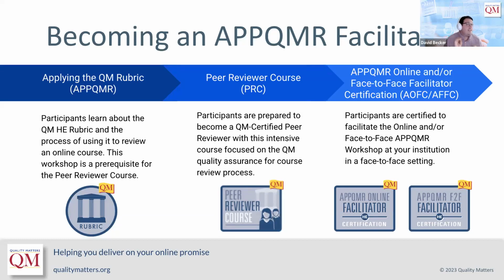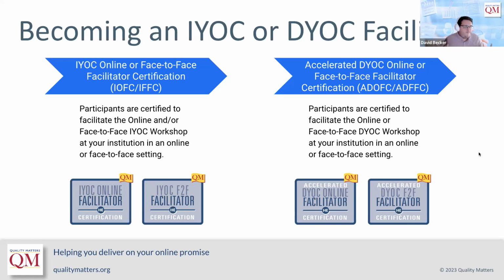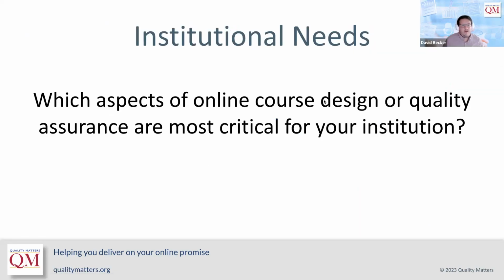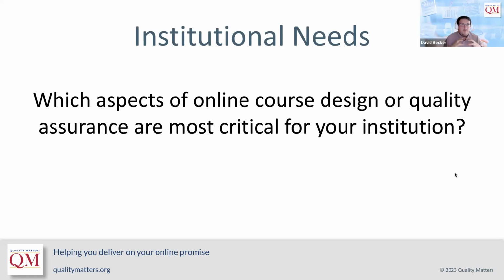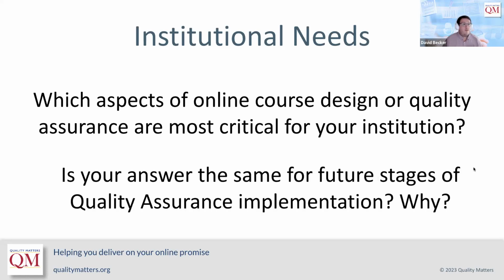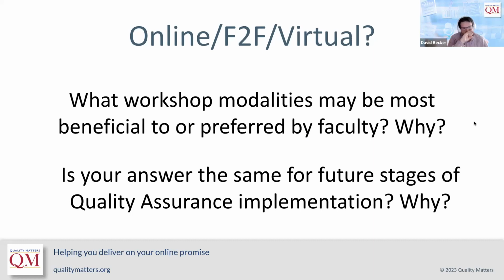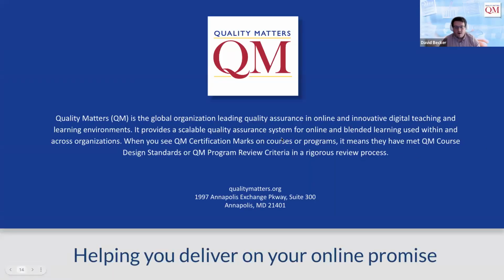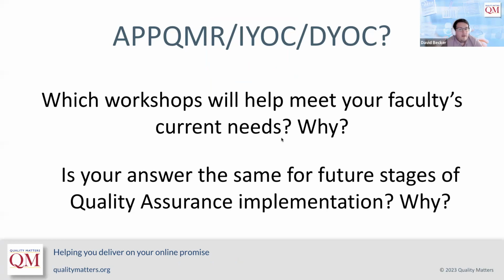Elevating Your Faculty Development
Presented by Eddie Andreo and David Becker
Are you unsure how QM professional development can help your institution achieve its quality assurance (QA) efforts? Would it be helpful to have faculty complete online, virtual, or face-to-face workshops? Do you want a QM Facilitator or someone from your institution to facilitate? Whether you are just getting started or have most faculty trained in the APPQMR, come learn from community members how QM professional development helped take their QA to the next level.